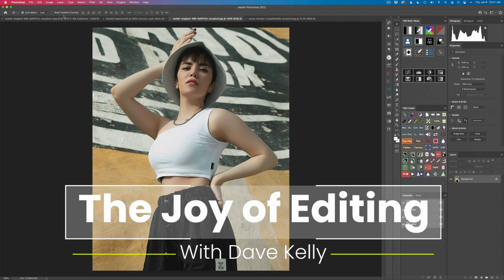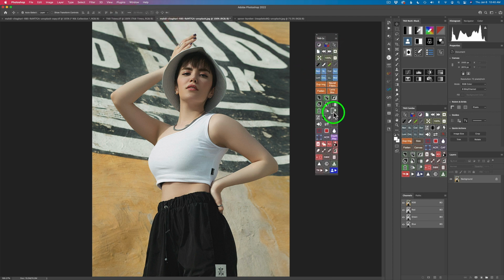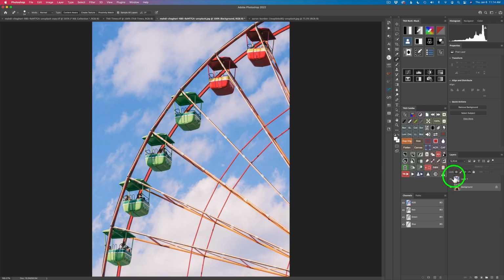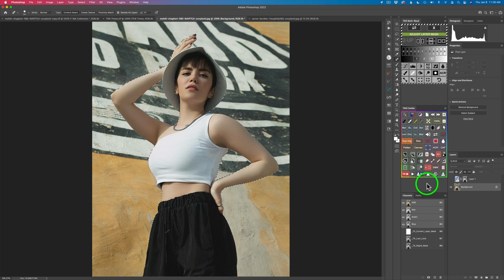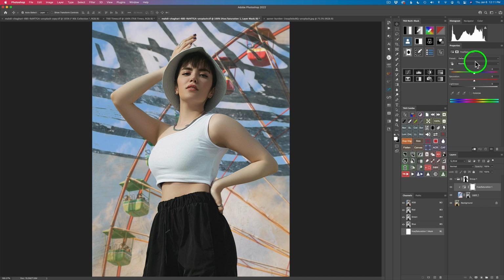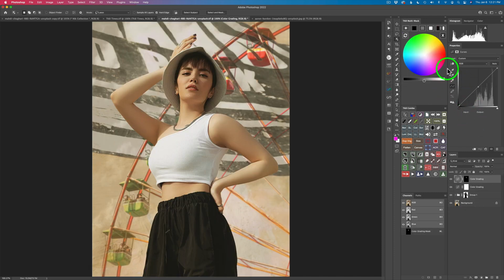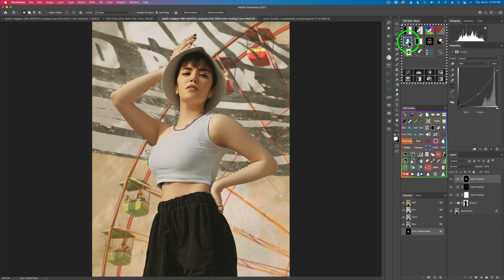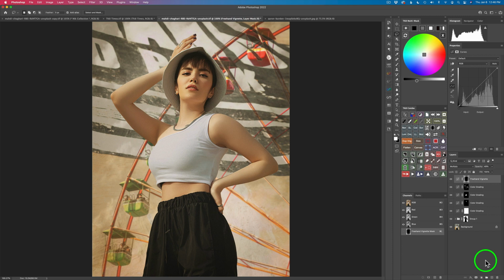TK8 PLUGIN FOR PHOTOSHOP (Getting Creative With Double Exposure)///With Practice Images///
It's TK FRIDAY. Today I am doing something a little different and bit creative. I will be creating a Double Exposure/Composite image. I will be using the TK8 PLUGIN FOR PHOTOSHOP and it's many different features, including Mask Calculations and Luminosity Masks. Also, I will be using the new Color Grading Tool...I have also included the Practice images so that you can follow along with me.